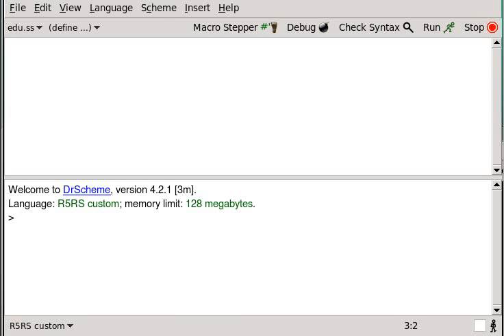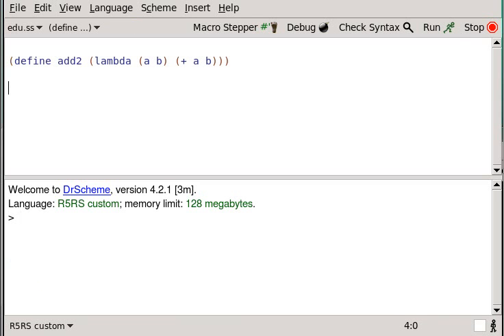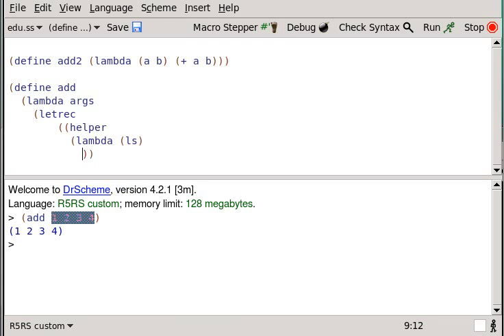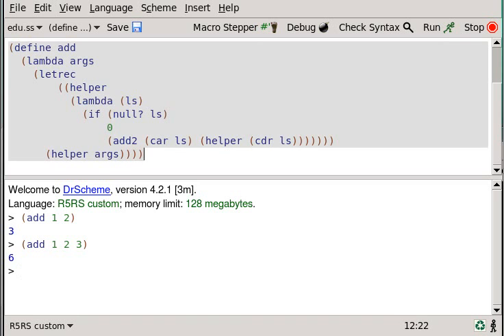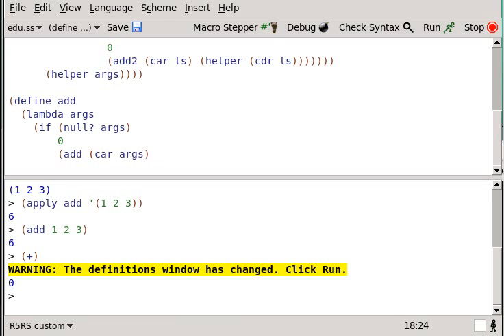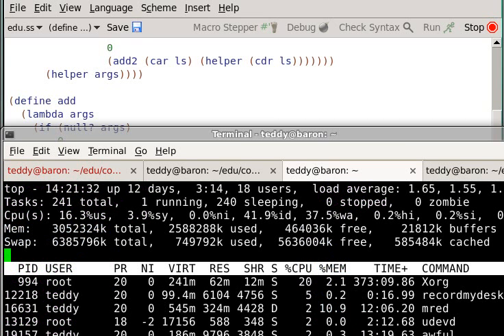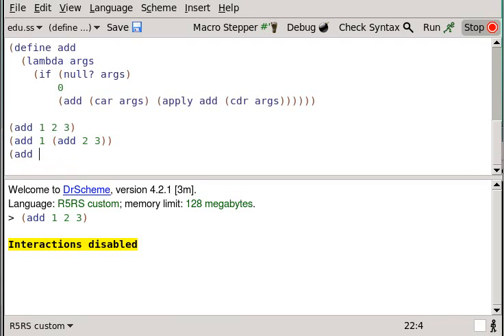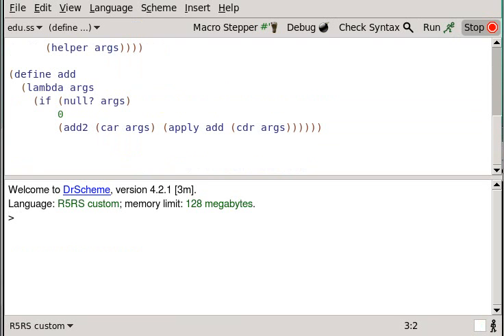introcs_035_arbitrary_arguments.ogv.avi